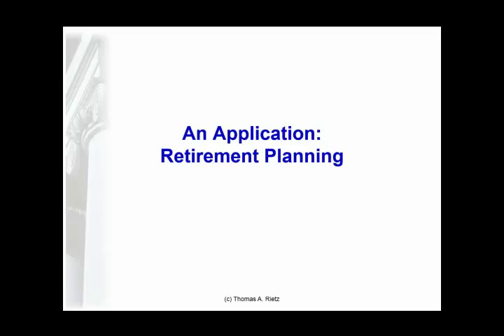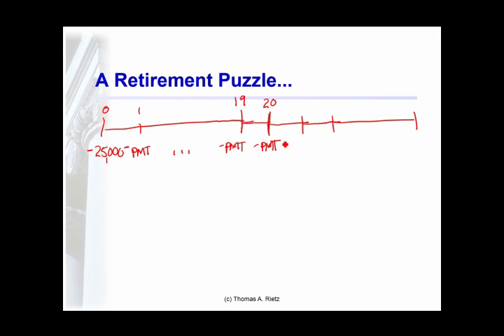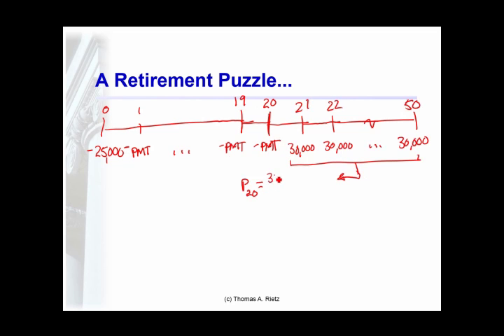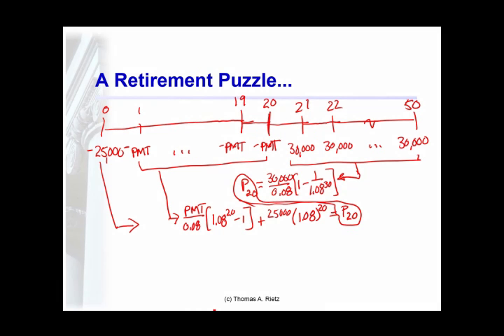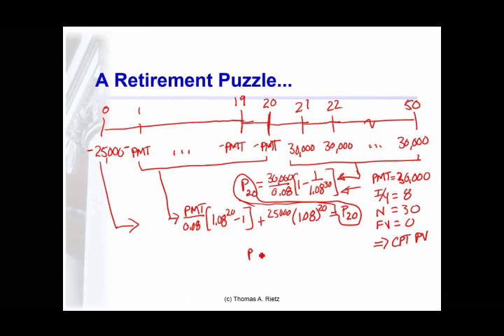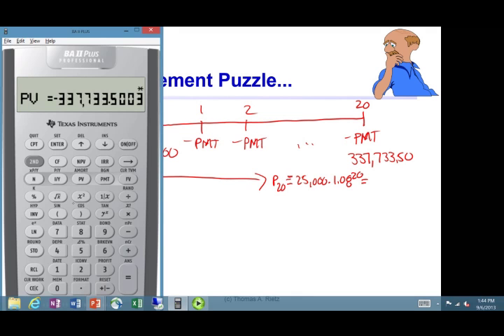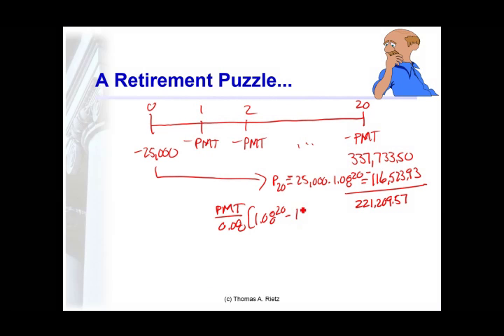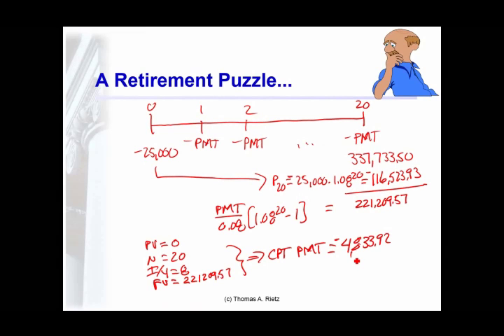Retirement Planning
MBA:8180 Managerial Finance Retirement Planning Video